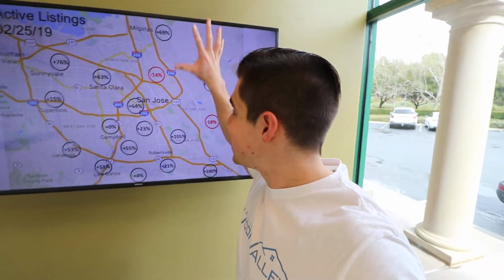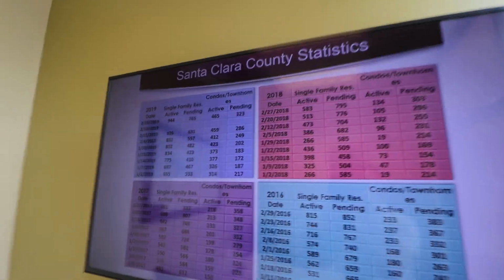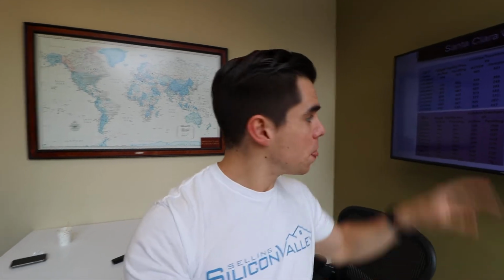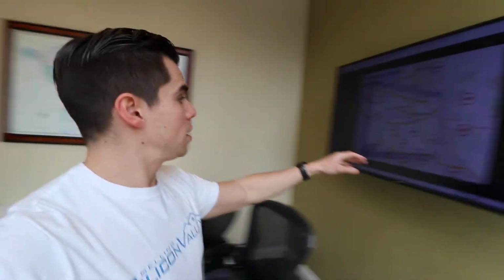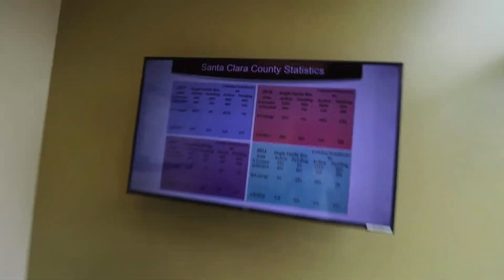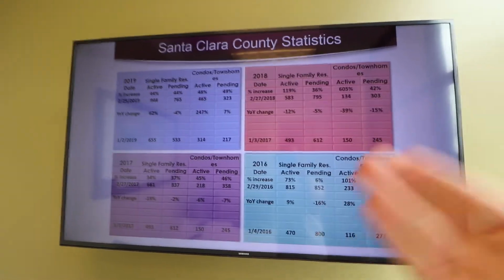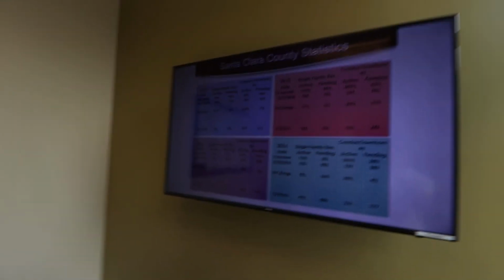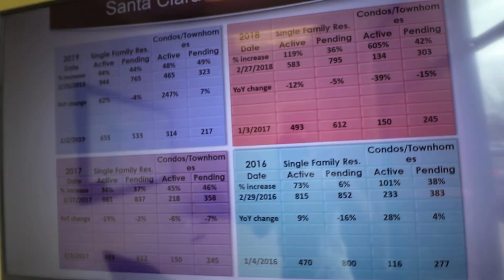🤔 Is Inventory DECREASING?! Seller's Rejoice! | 📸 SILICON VALLEY SNAPSHOT 📸 MARKET ANALYSIS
Some fantastic news for sellers this week - the data is starting to show promising signs for a healthy and active Spring Market.  Will these trends continue to skew in sellers favor to the point where we return to the CRAZINESS of last year?  Keep watching to find out...

Danny Gould with The Gould Team Shares Market Updates for the month of February 2019 in Santa Clara County

🔹Want MORE Data?🔹
Are you a Homebuyer?

Are you a Home seller?

💵 What's Your Home Worth???

🔸Need Advice? Contact Danny 🤓🔸

Snapchat 👉 TheGouldTeam

We’re SellingSiliconValley, one dream at a time!